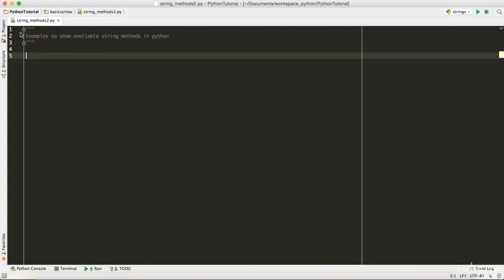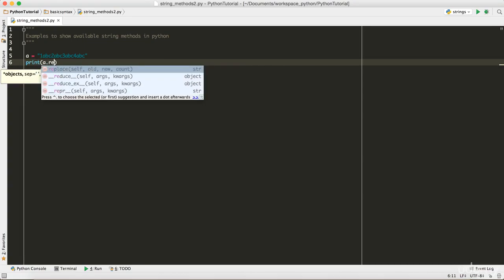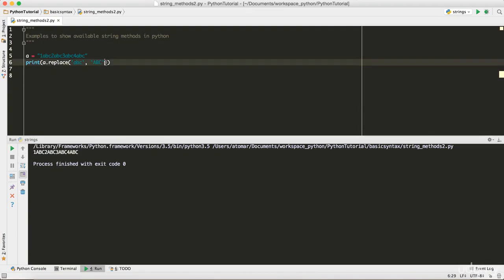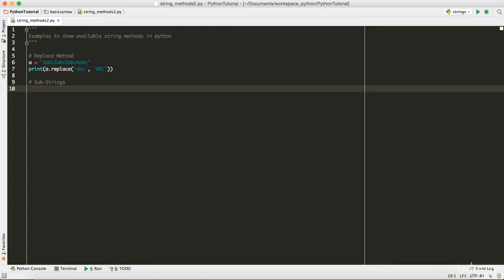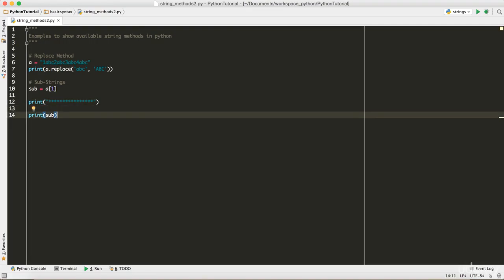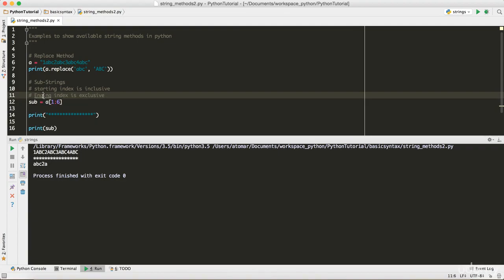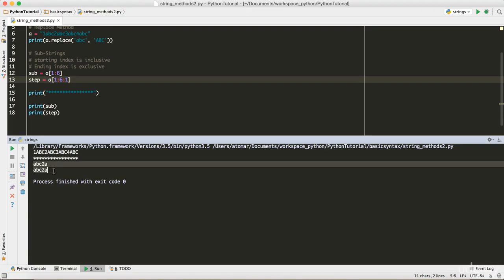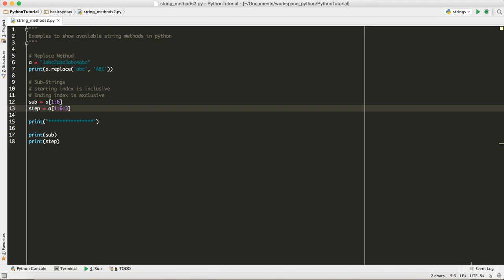Learn Python 3 From Scratch - String Methods Part 2